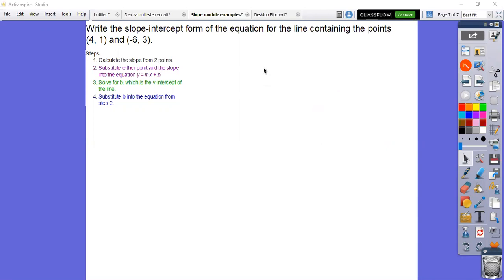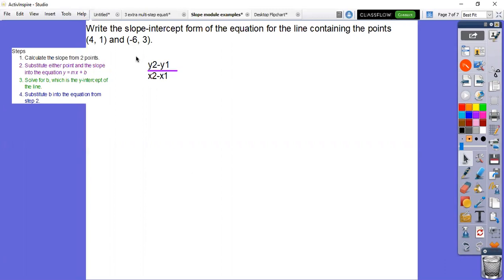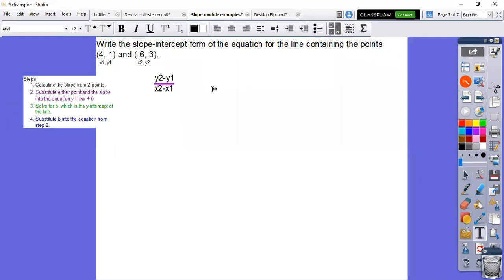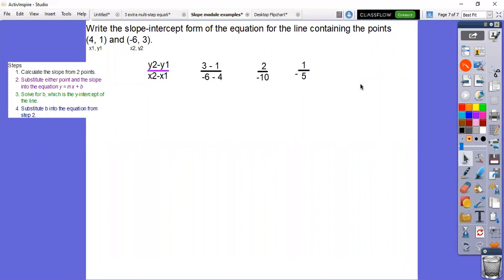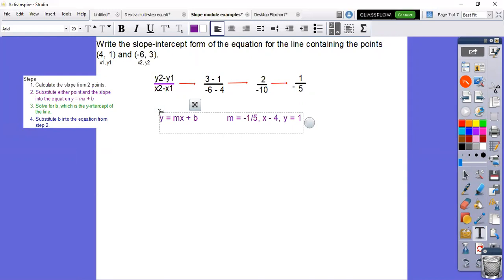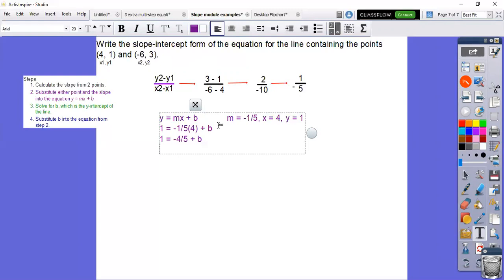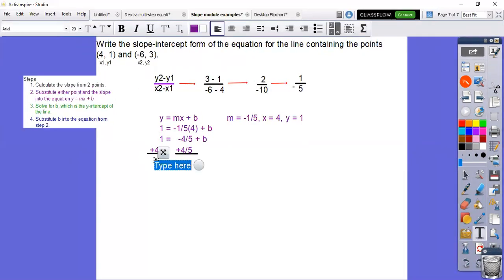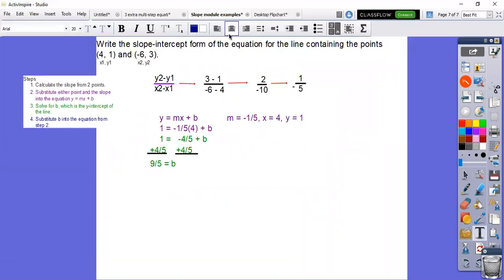Writing Slope-Intercept form from 2 points (Method 1)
Uses slope-Intercept form all the way through the problem.